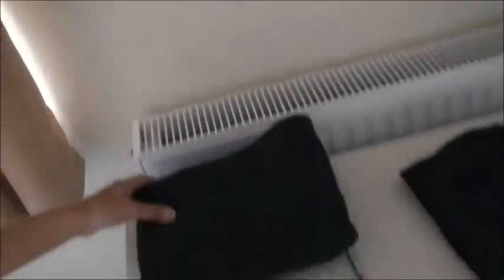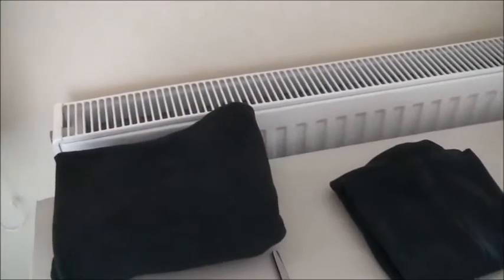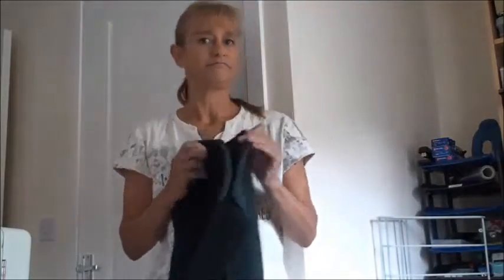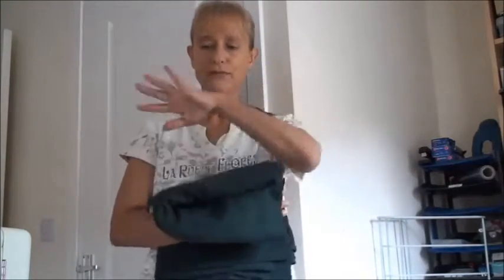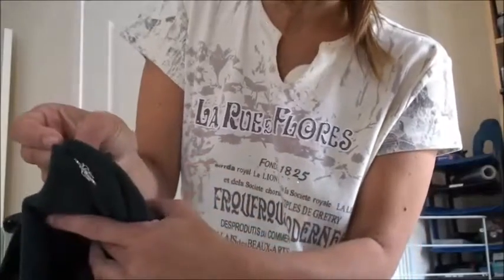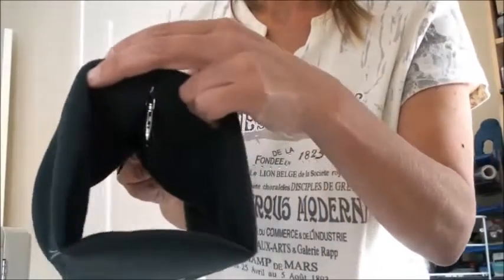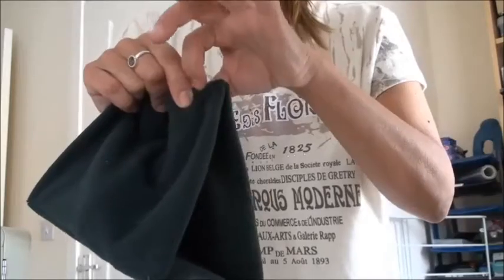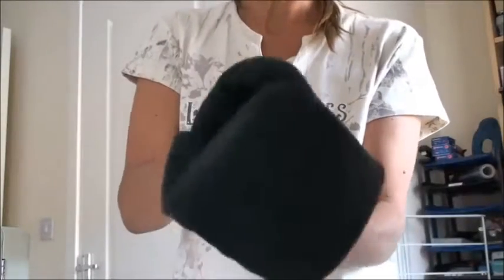MAKE A SAFE "HAPPY HUT" FOR YOUR PARROT THAT WONT BECOME THREAD BARE AND KILL THEM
This is a tutorial on how to make a hut for your bird similar to the so called 'Happy Hut' that you can get in pet shops.
This hut is made from not thread baring fleece. the 'Happy Huts' you get in the shops leave long strands of thread when your parrot chews it.
PLEASE DONT USE THEM Google the dangers, you will be horrified